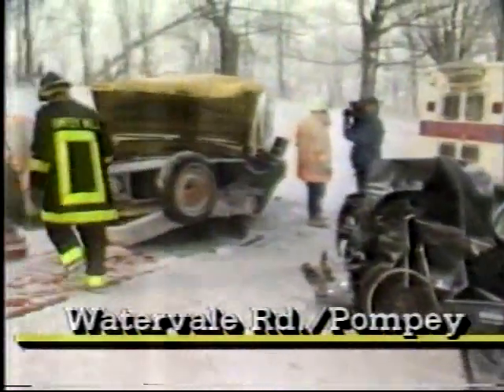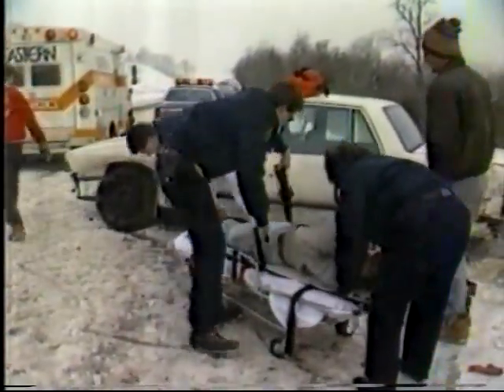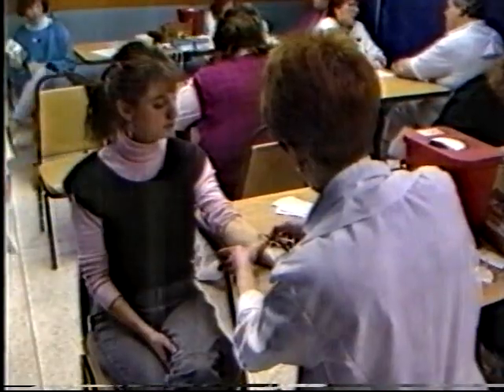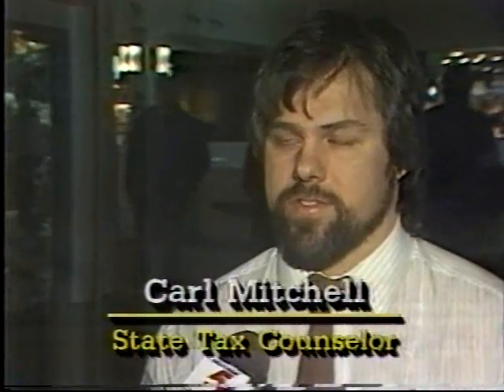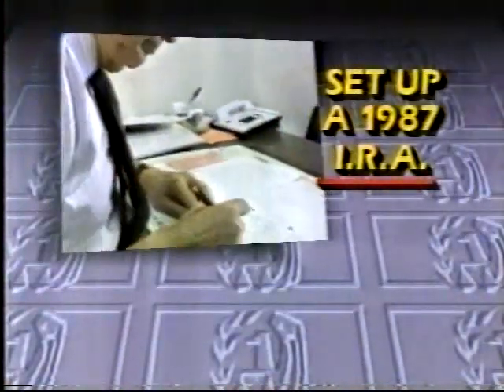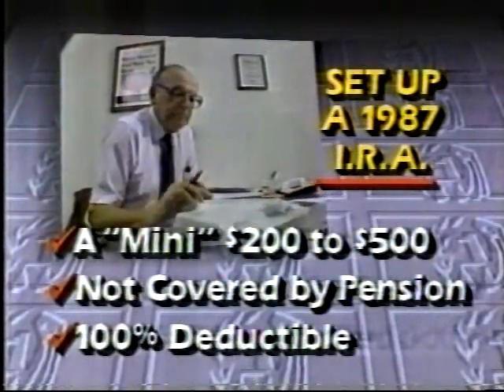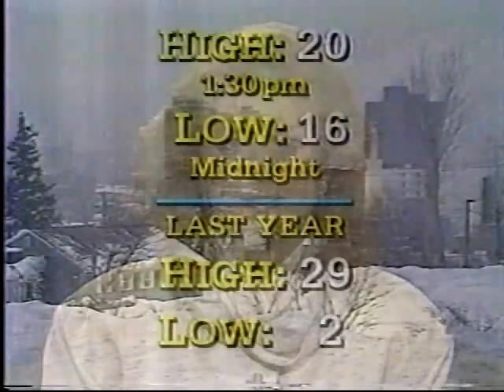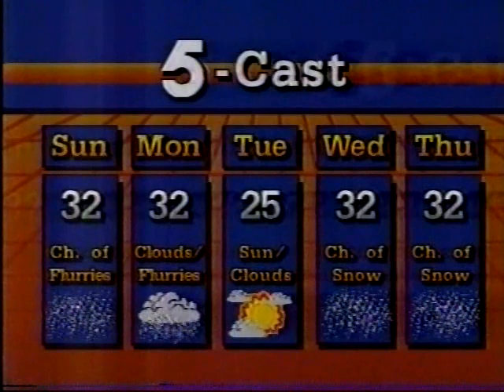WTVH Channel 5 News - 2/13/88 - Syracuse NY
- WTVH Channel 5 News - February 13, 1988 - Syracuse NY - Lynn Huston, Tracy Davidson, Mike Tirico - bad storm, stabbing in Utica, Fulton murder, Seneca River search for missing child, University Hospital tuberculosis scan, tax help at Shoppingtown Mall, couple married at lake, commercials - Max Pies, P&C